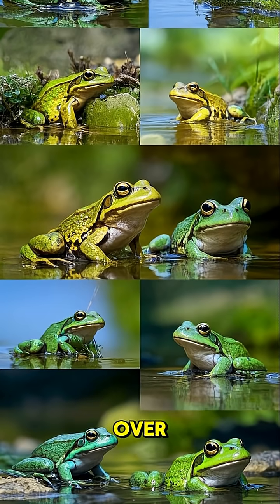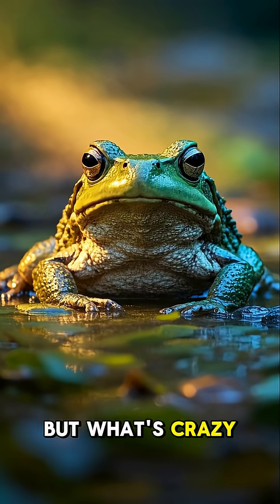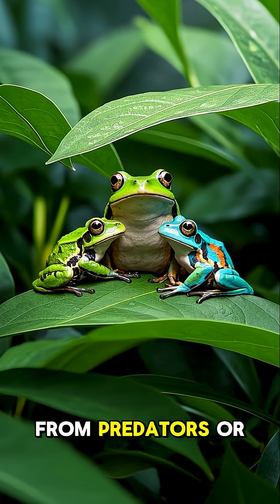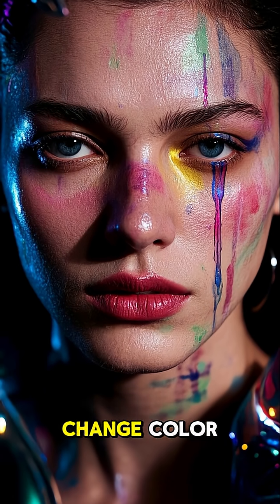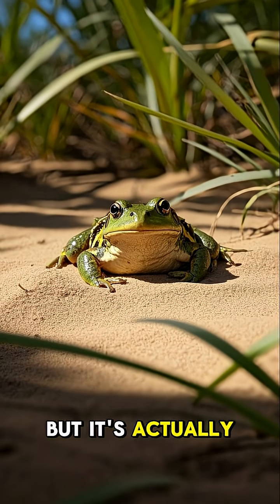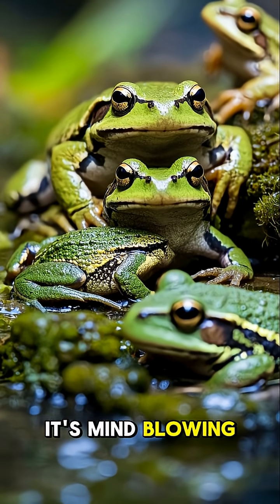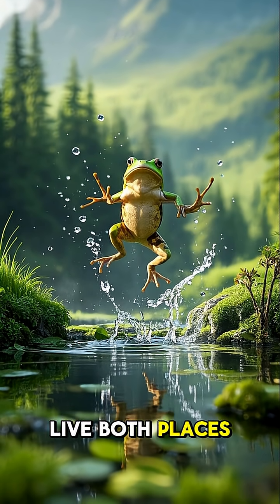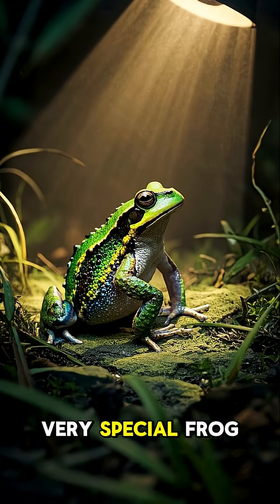5 Freaky Frog Facts That’ll Blow Your Mind! 🐸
Frogs are more than just slimy jumpers! From freezing solid and coming back to life, to absorbing water through their skin—these amphibians are full of bizarre surprises. 🐸
Here are 5 unbelievable frog facts you’ve probably never heard!
Don’t blink—you might miss the craziest one!